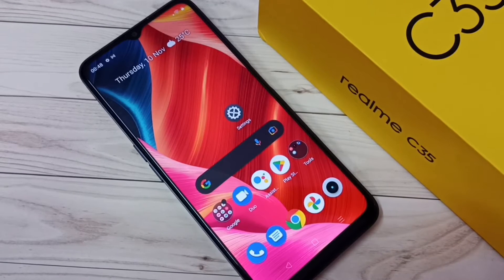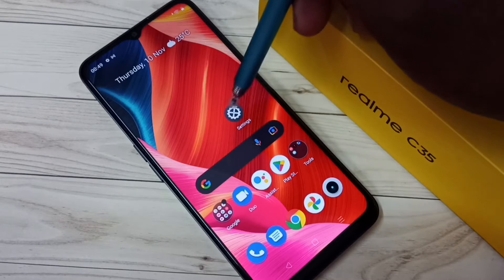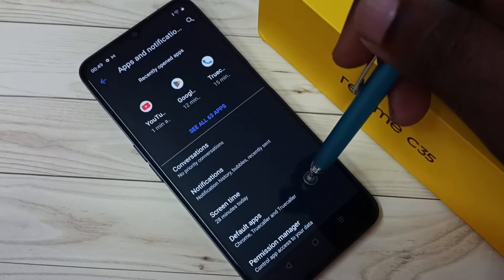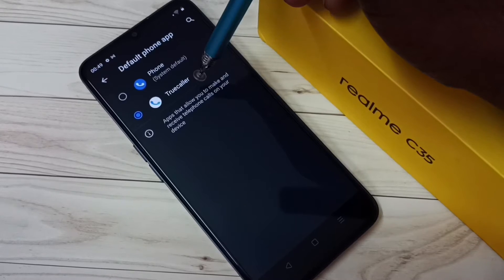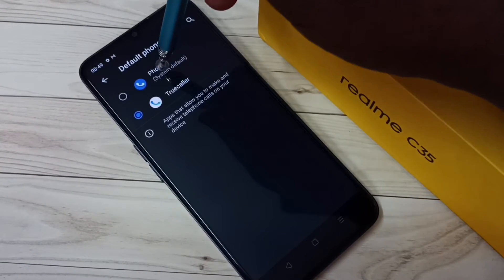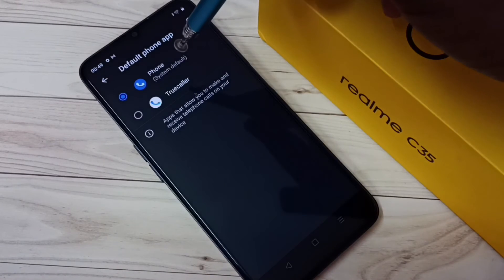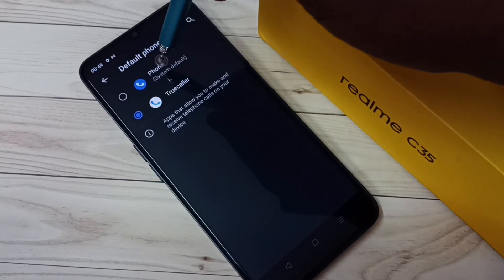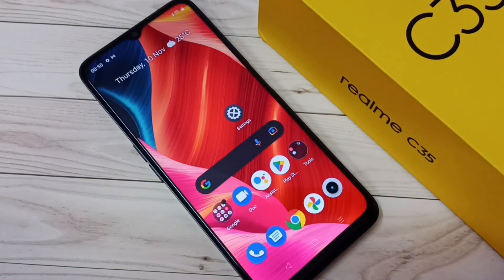How To Remove Truecaller as Default Calling App in Realme C35